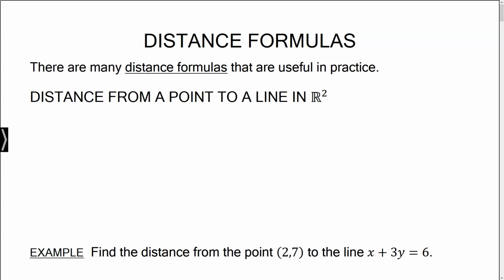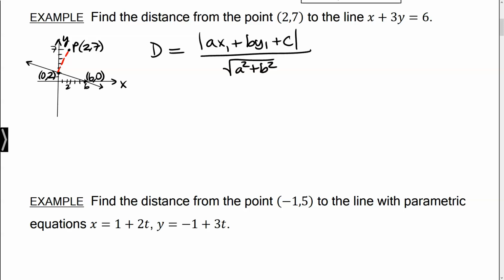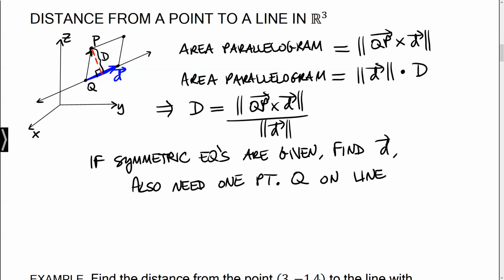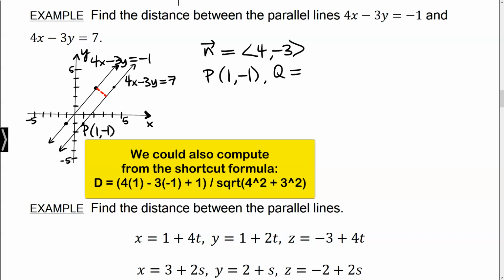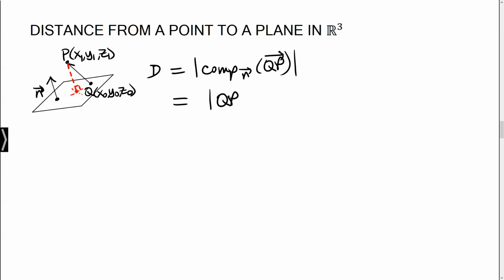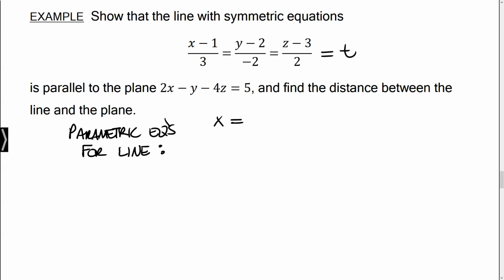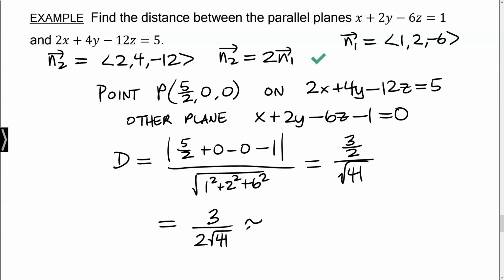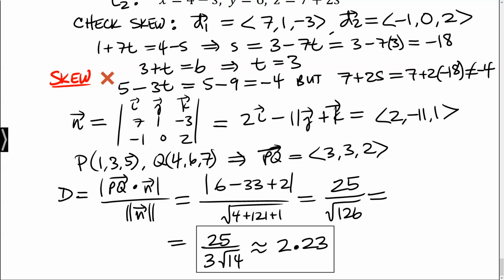Distance formulas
I've decided to release some selected (previously unlisted) lecture videos from my calculus classes to the public.  I don't plan on doing this for many videos.  The main reason I'm doing this is to see how well these lecture videos appear on my cell phone, and to see how many views I get and where the videos show up in search results.

In this video, I show you how to compute all distances between points, lines, and planes in 2 and 3 dimensions.  The emphasis is on geometric intuition and computational ease.  You should already be familiar with the operations of the dot product and cross product to understand this video.

0:00 Introduction
0:46 Distance from a point to a line in 2 dimensions
10:32 Distance from a point to a line in 3 dimensions
16:40 Distance between parallel lines in 2 or 3 dimensions
24:12 Distance from a point to a plane
29:59 Distance between a line and a plane
34:00 Distance between parallel planes
37:36 Distance between skew lines